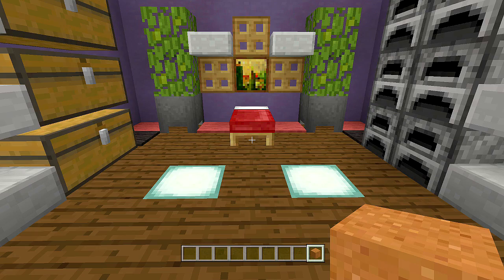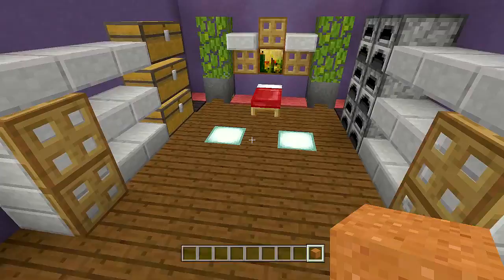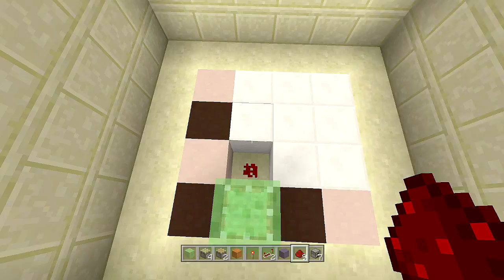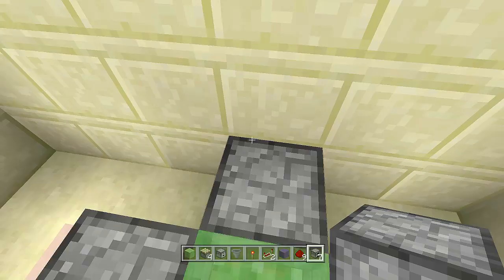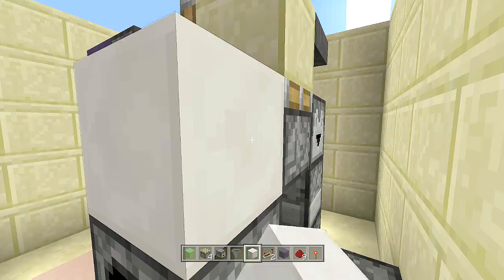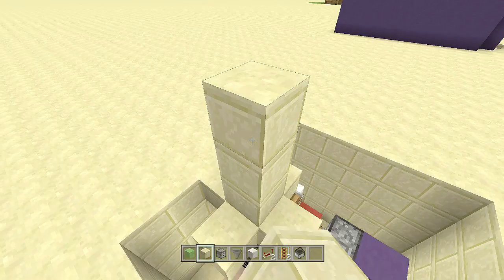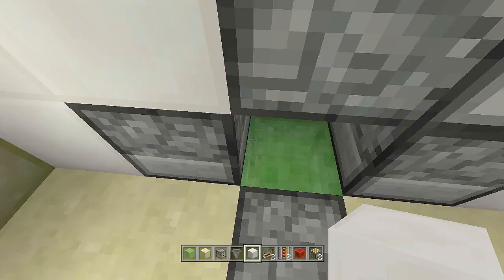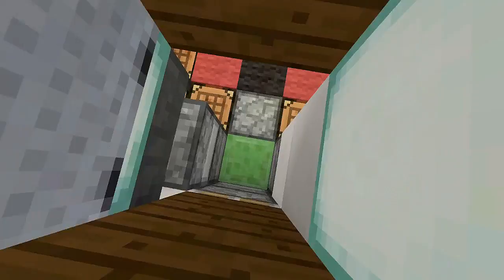Minecraft: Simple Secret Room/Base!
(Xbox TU38/CU26 Playstation 1.30) Redstone Tutorial: Simple Secret Room!